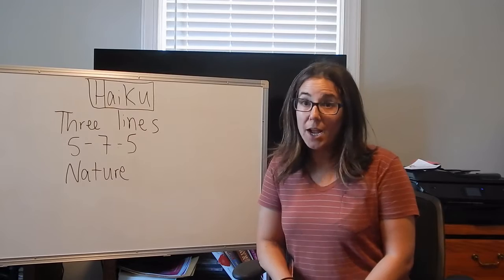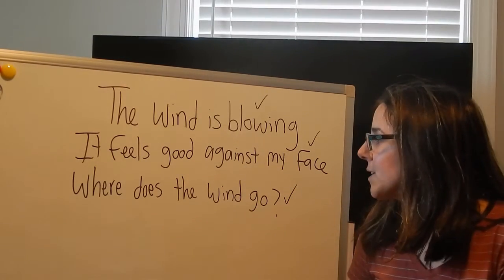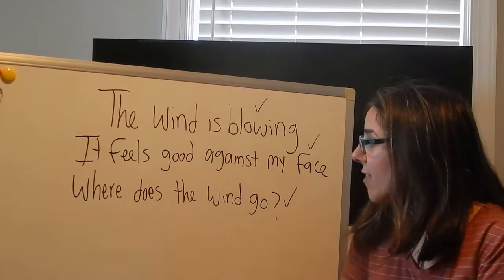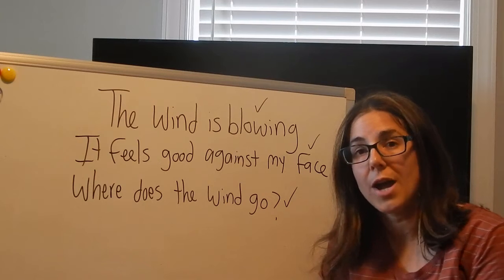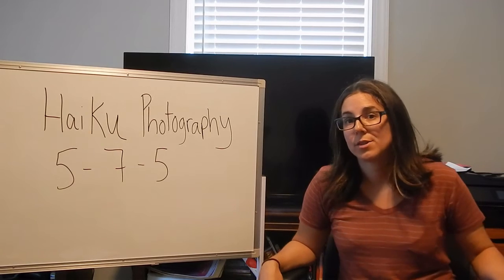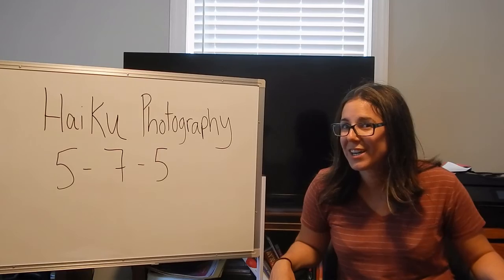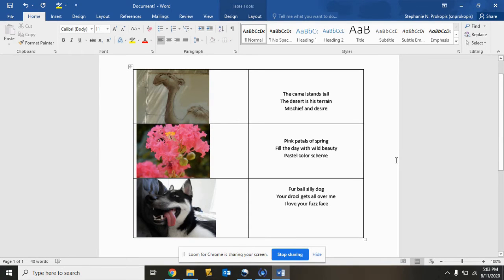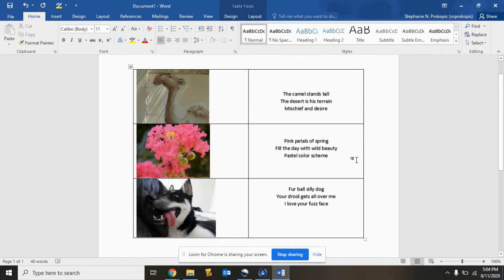Video Lesson# 2: Writing a Haiku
Sound Effects by Sound Bible
For teachers and parents: Lesson plans and asynchronous tutoring available at lessonsmore.com